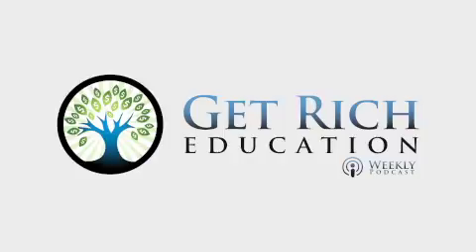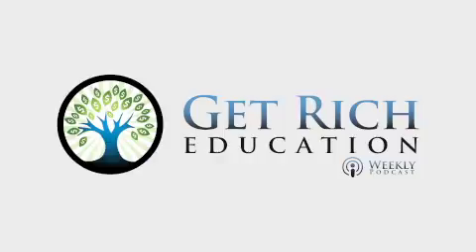Marketing Your Real Estate, What Makes A Good Turnkey RE Provider—Episode 185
✉️ Convenient Free Financial Education:
Don't Quit Your Daydream Newsletter:

📖 Free 80-Page Life-Changing Ebook:
7 Money Myths That Are Killing Your Wealth Potential: